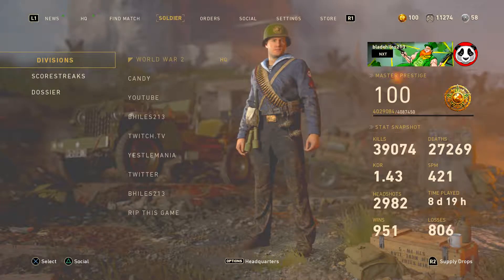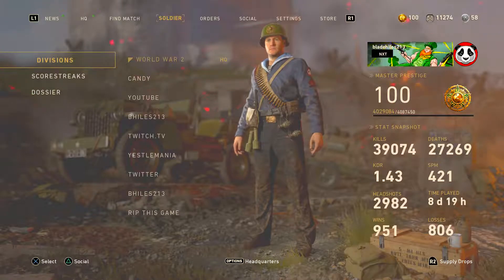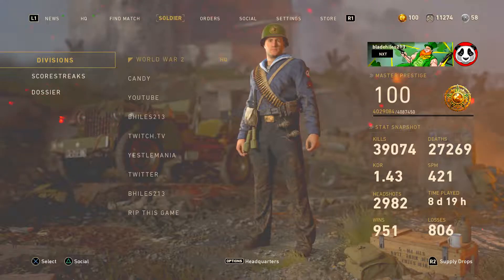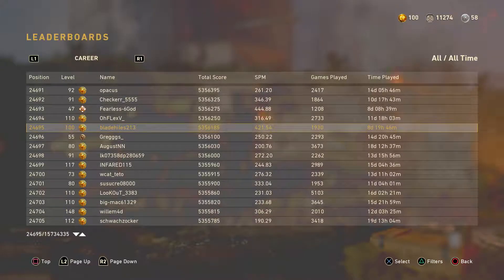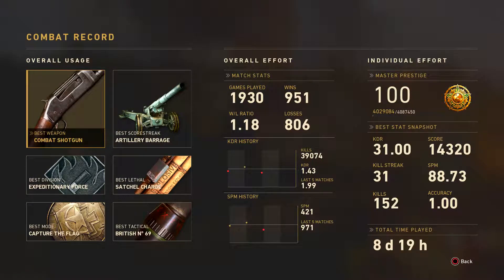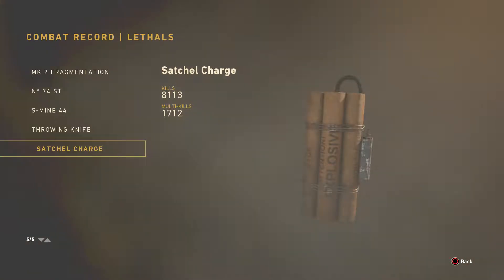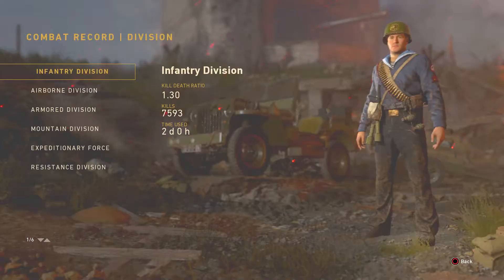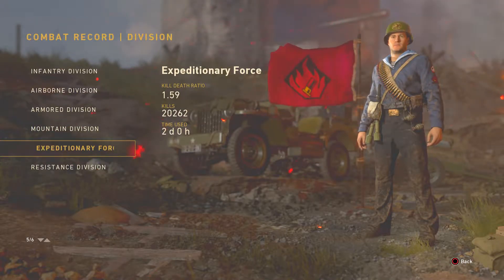LEVEL 100 STATS VIDEO! ( COD:WWII)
Daily Streams Here- Twitch.Tv/YestleMania